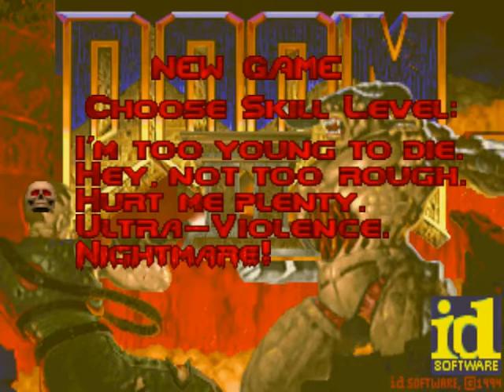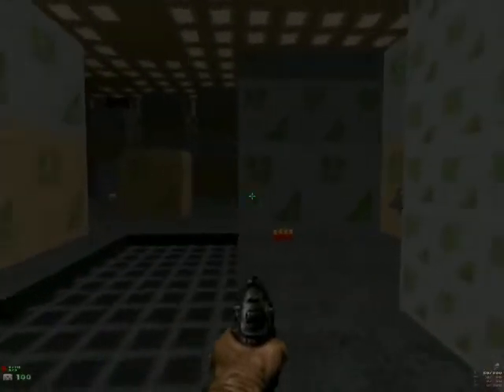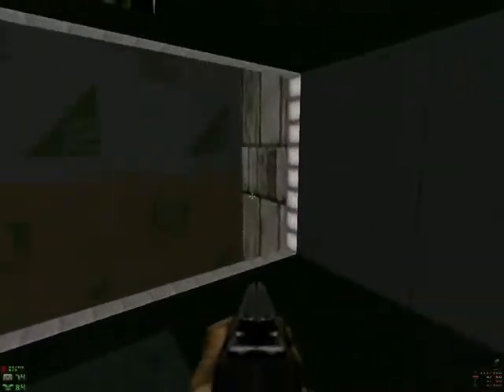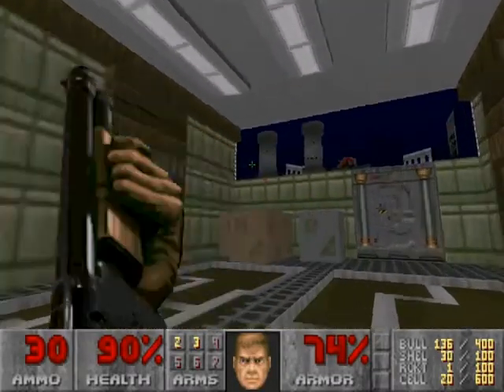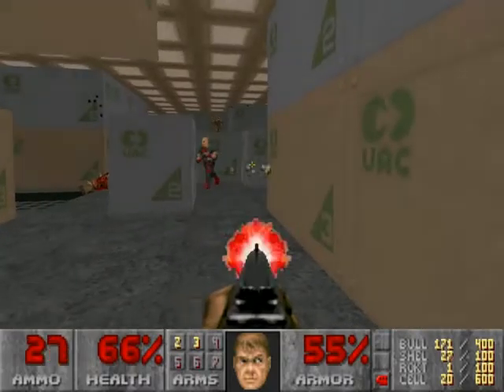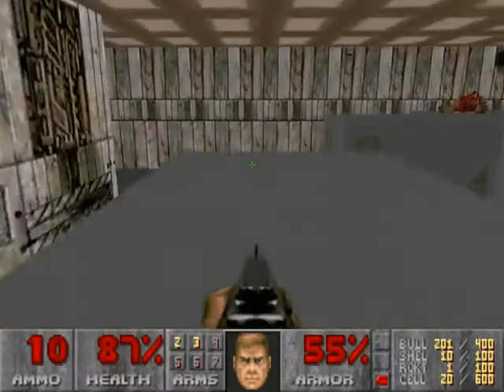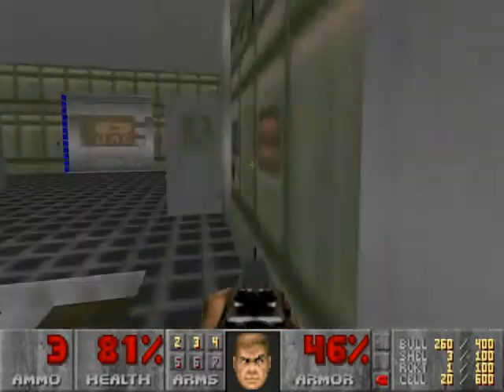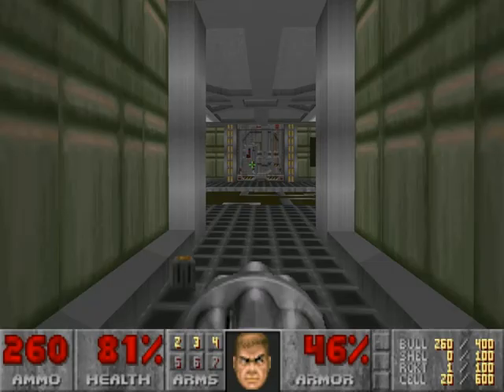Let's Play Doom Mods : Titan - Map One - Mineral Storage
Map one of Titan, Mineral Storage, made by Jesper Krag Rasmussen (Ixnatifual)

Play, Commentary and Video by Ahmrikhan.

For the Something Awful forums.